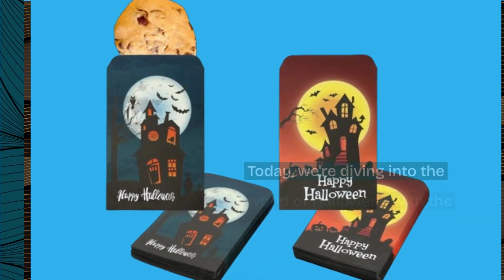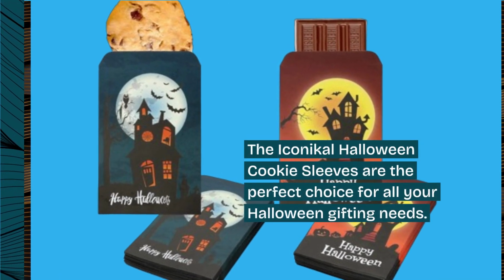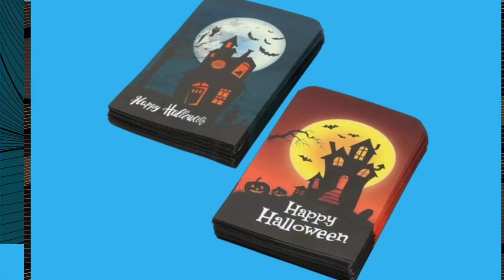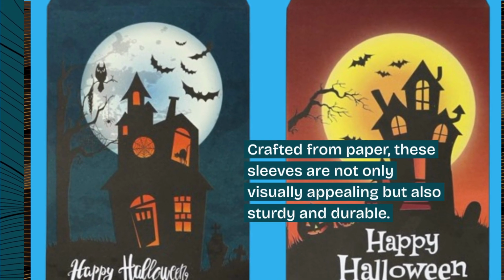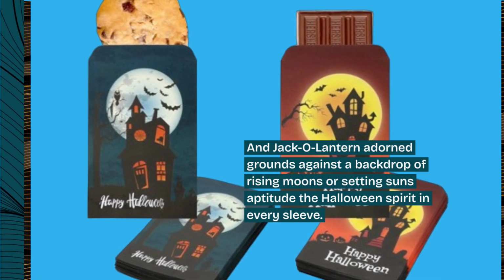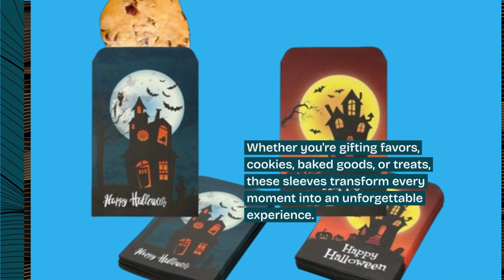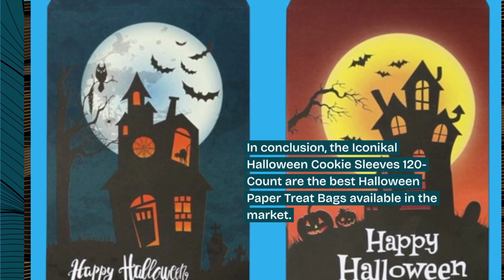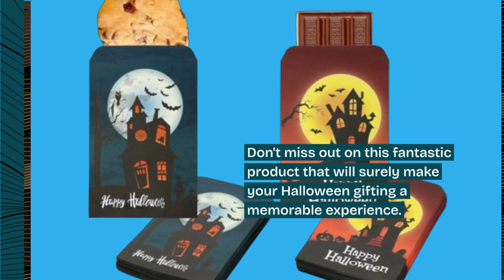🍪 Iconikal Halloween Cookie Sleeves 120-Count | Best Halloween Paper Treat Bags 🍬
Amazon Product Name : Iconikal Halloween Cookie Sleeves 120-Count

Get ready to delight trick-or-treaters with the Best Halloween Paper Treat Bags! These spooky and stylish bags are perfect for holding all your Halloween goodies and treats. The Best Halloween Paper Treat Bags feature fun and festive designs that are sure to add a touch of Halloween magic to any celebration. Made from high-quality paper, these bags are sturdy enough to hold candy, toys, and other small treats without tearing or ripping. With their convenient size and durable construction, they're perfect for handing out to trick-or-treaters or using as party favors at your Halloween bash. Don't settle for ordinary treat bags this Halloween – upgrade to the Best Halloween Paper Treat Bags and make your treats stand out from the crowd!